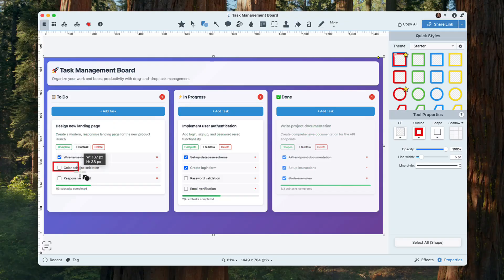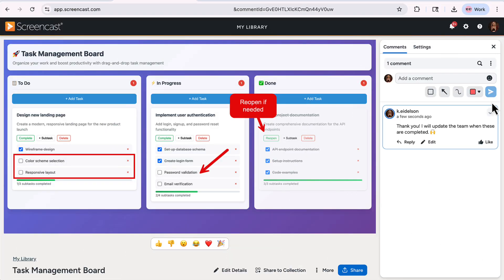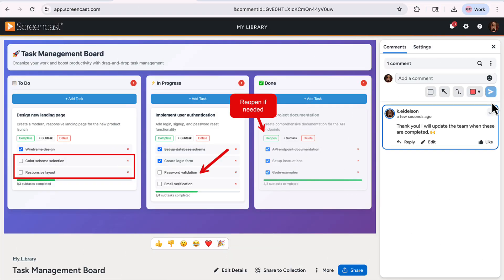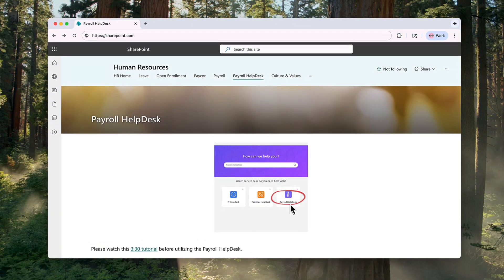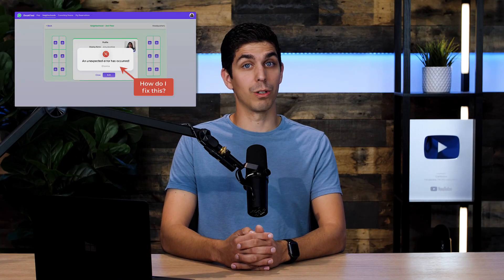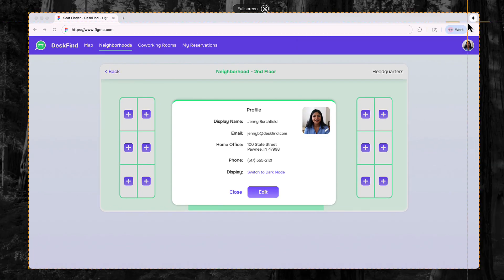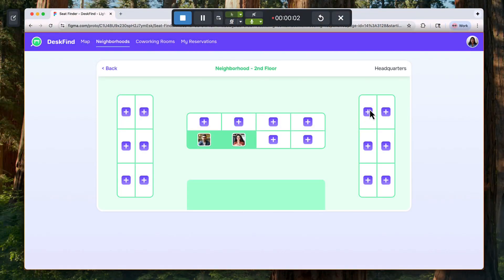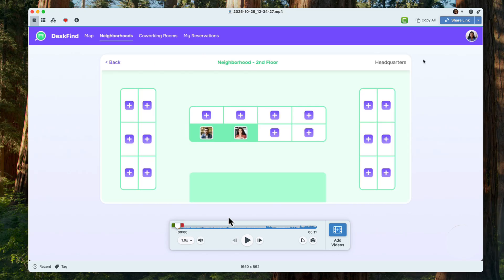3 Ways to Replace Meetings & Emails with Screen Capture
Ready to trade hours of meetings for minutes of clarity? Snagit for team communication turns confusion into clarity with quick screenshots and screen recordings.

🔹 Instantly highlight roadblocks, updates, and next steps with annotated captures. Then collaborate via quick links and async comments.
🔹 Build easy-to-follow training materials using step-by-step screenshots and recordings, perfect for onboarding or peer support.
🔹 Track down and relay bugs with clarity. Record every action, redact sensitive info, and share only what matters for a quick fix.

00:00 Intro & Snagit Overview
00:10 Visual Collaboration with Screenshots
00:21 Creating Tutorials & Guides
00:43 Bug Tracking & Smart Redact
01:13 Sharing with QA & Team Clarity
01:28 Subscribe & Outro